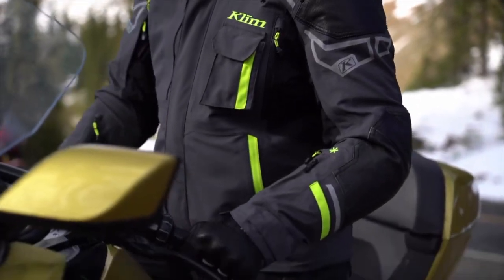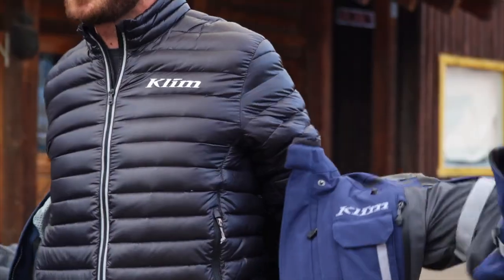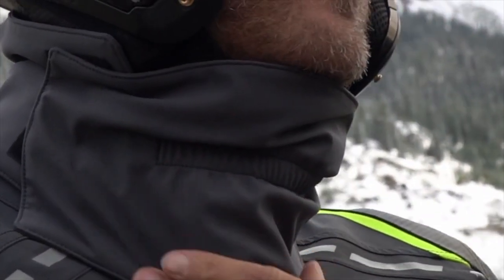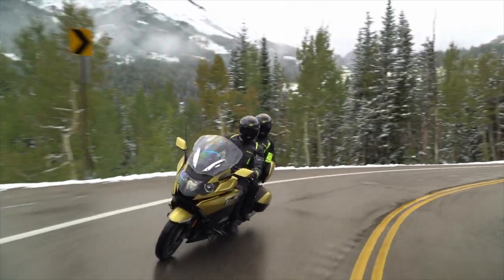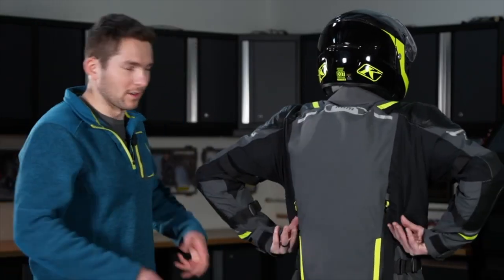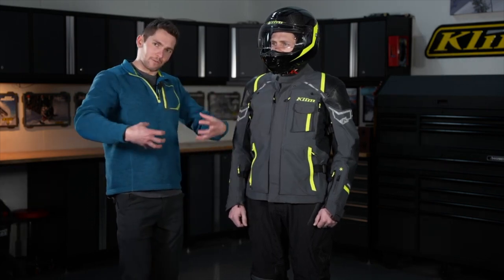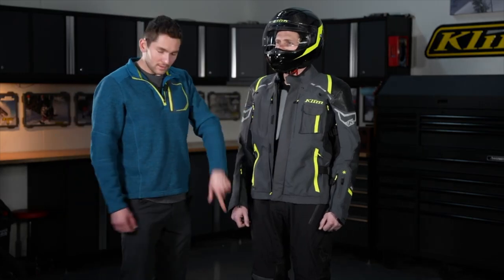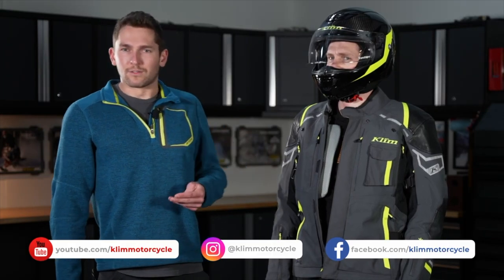Kodiak Jacket 26 Pant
Klim Stealth Black Kodiak Jacket

The legendary Kodiak Jacket is a premium touring piece, redesigned and loaded with features ready for grand journeys. The included down jacket is lightweight, sleek and ready to add warmth on a cold ride, a night downtown or for relaxing in a mountain lodge. A removable storm collar helps seal out the foulest weather. Major comfort upgrades include comprehensive adjustment features, stretch gussets for mobility and new material layouts to make big rides even more comfortable. Kodiak is the ultimate travel companion for your most epic rides, rain or shine, day after day, dusk till dawn – or even longer.

Shell/construction:

    3-layer gore-tex pro shell
    Guaranteed to keep you dry®
    Stretch gore-tex fabric under arms for mobility
    Perforated goat leather overlays on shoulders/elbows
    3m™ scotchlite™ reflective material
    Biomotion recognition
    Front zipper storm flap for wind/water protection
    Double-headed front zipper
    Ykk® zippers
    ce a rating certified to en 17092-4

Armor system:

    D3o® ce lp2 pro armor elbows & shoulders
    D3o® viper ce level 2 back pad

Become a part of the Dennis Kirk Family. We Ship Today. 955 S Frandsen Ave, Rush City, MN 55069 | Shop from over 160,000 in-stock items that ship same day when placed by 8pm CST